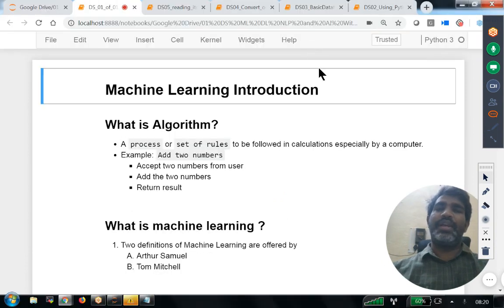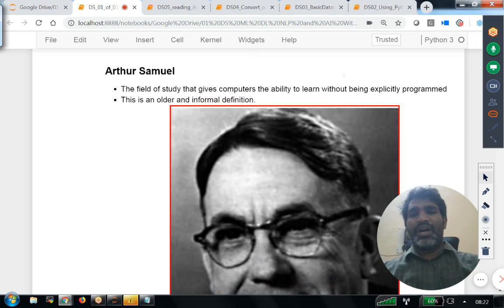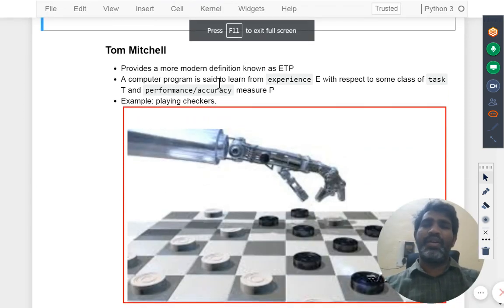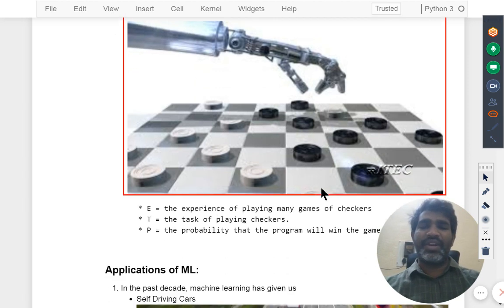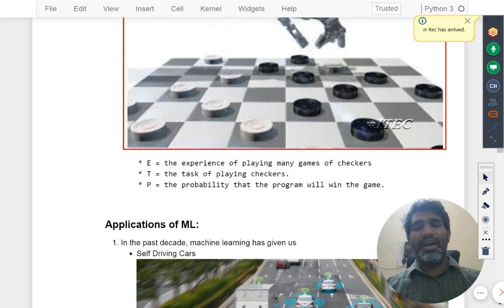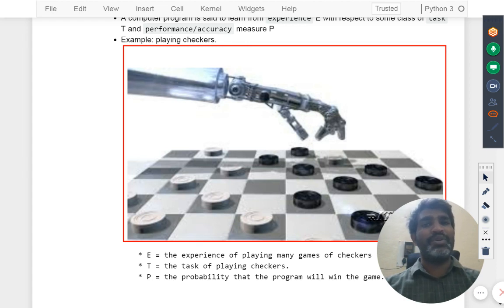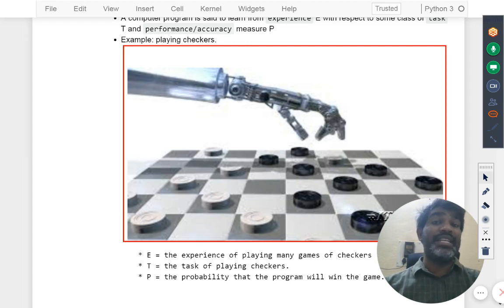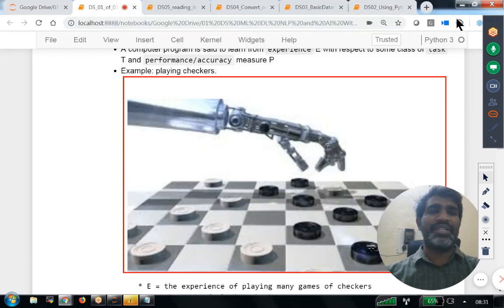Data science Training videos || What is Machine Learning || NLP || DL || Hyderabad || RR ITEC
Topics Wise Machine Learning videos with Python & R Language.
 "Machine Learning Full Course" will provide you with detailed and comprehensive knowledge
 of Machine Learning. It will provide you with the in-depth knowledge of the different types of Machine Learning with the different
 algorithms that lie under each category with a demo for each algorithm and the approach one should take to solve these problems.
This Machine Learning tutorial will be covering the following topics:

Python Basic level
Python Advanced Level
Python packages for Datascience
What is Machine learning?
Features of Machine Learning?
Difference between regular program and machine learning program
Applications of Machine Learning
What is Neighbours algorithm
K Nearest Neighbours classification
K Nearest Neighbours Regression
Detailed Supervised Learning
Supervised Learning Algorithms
Linear Regression
Use Case(with Demo)
Model Fitting
Need for Logistic Regression
What is Logistic Regression?
Ridge and lasso regression
Support vector Machines
Pre process of Machine learning data
ML Pipeline
What is Unsupervised Learning?
What is Clustering?
Types of Clustering
Tree Based Modeles
What is Decision Tree?
What is Random Forest?
What is Adaboost?
What is Gradient boosting
stochastic gradient boostinng
What is Naïve Bayes?